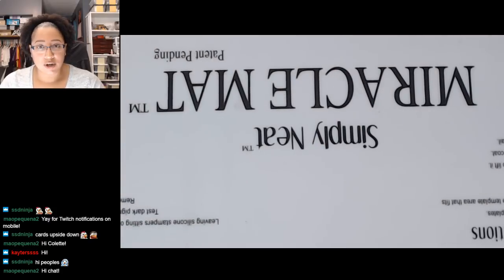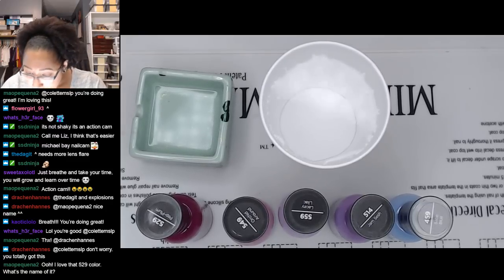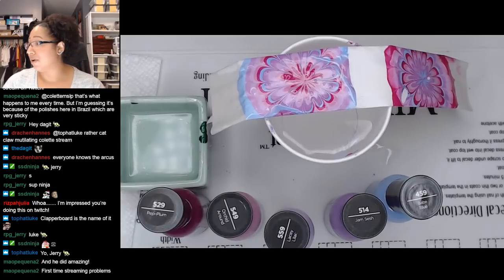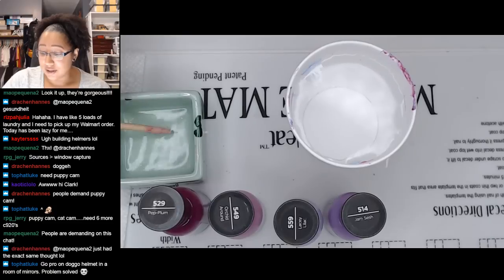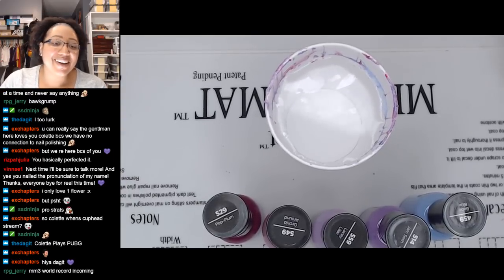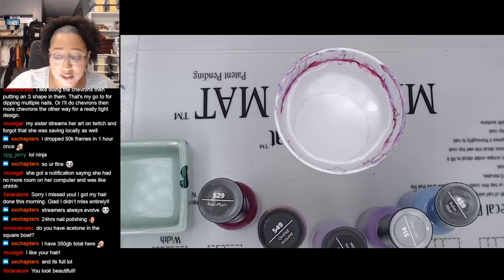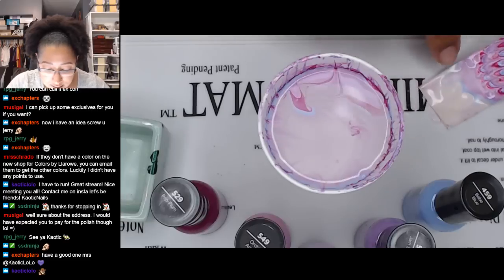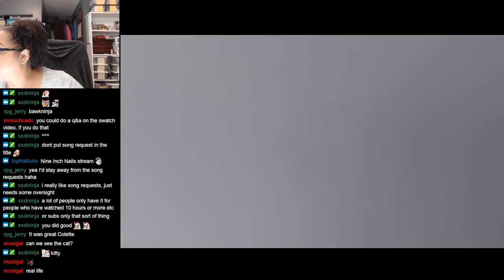Plummy Water Marble Polish Testing [My First Livestream - 5/12/18]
Polish testing for my Plummy Water Marble ▼All products used linked below!▼

-Sally Hansen - Babe Blue
-Sally Hansen - Jam Sesh
-Sally Hansen - Lacey Lilac
-Sally Hansen - Orchid Around
-Sally Hansen - Pep-Plum
-5 oz paper cup
-Bliss Kiss Simply Neat Miracle Mat

►Equipment Details◄
I record tutorials with a Canon PowerShot ELPH 510 HS
Facecam & Handcam are both Logitech c920 Webcams
Microphone is a Blue Yeti